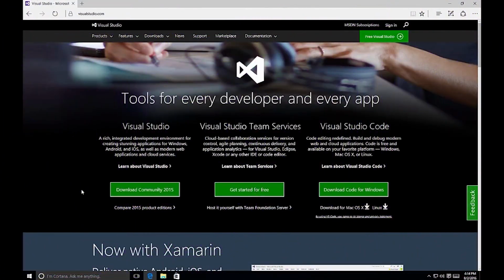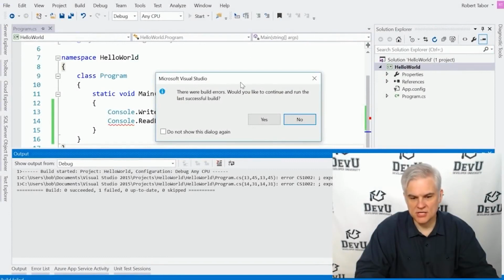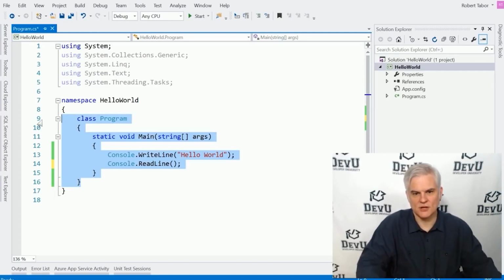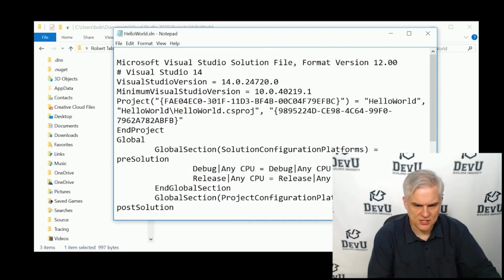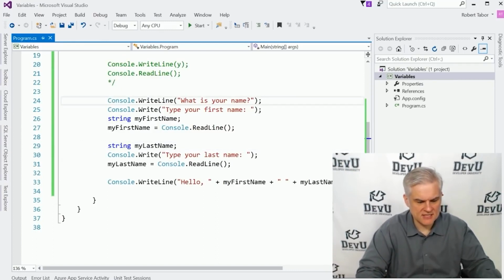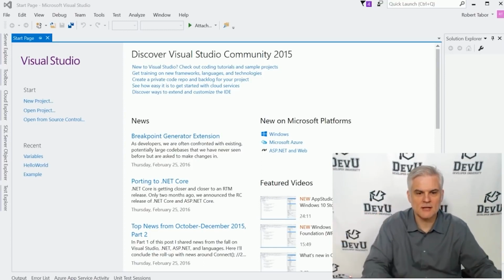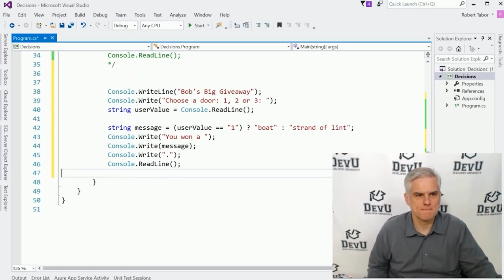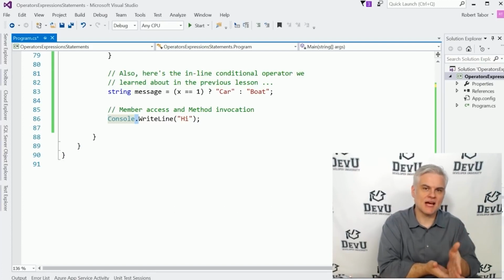C# for Beginners 1